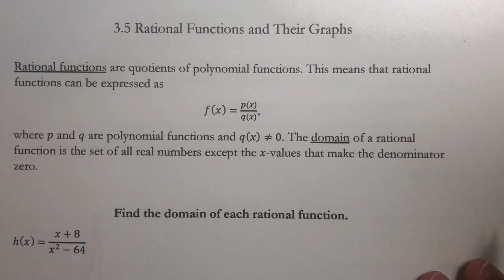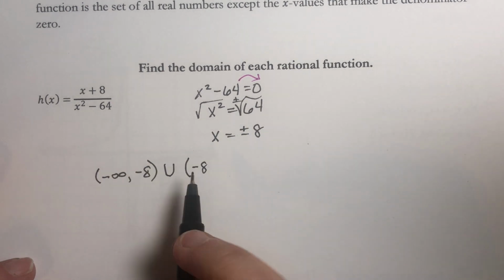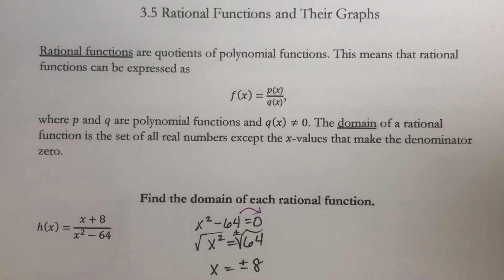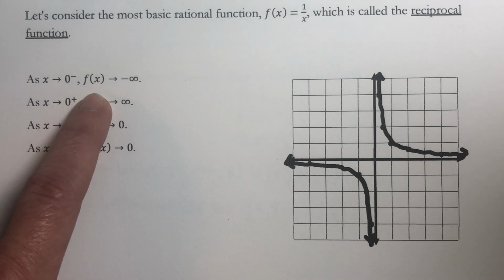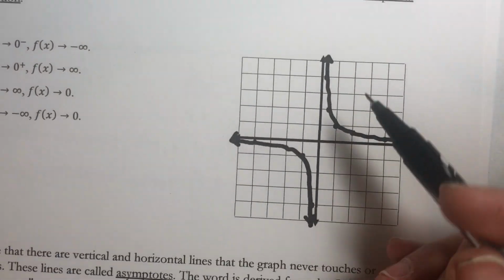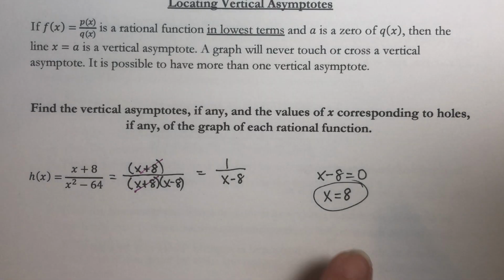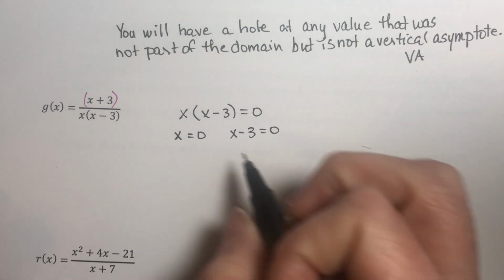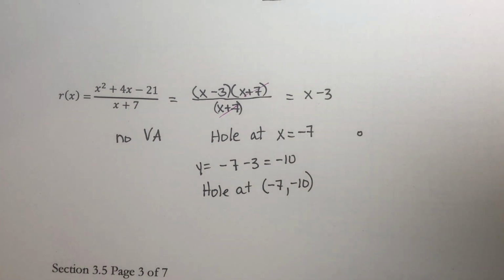(1314) Section 3.5 Rational Functions and Their Graphs Part 1/4